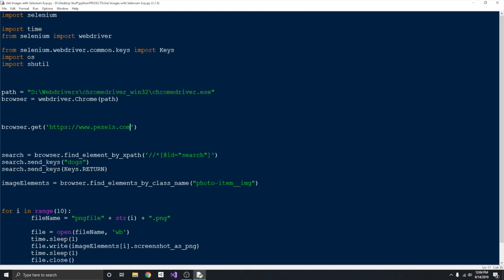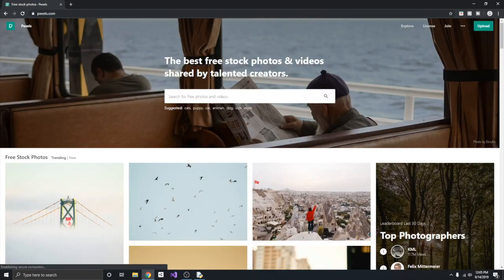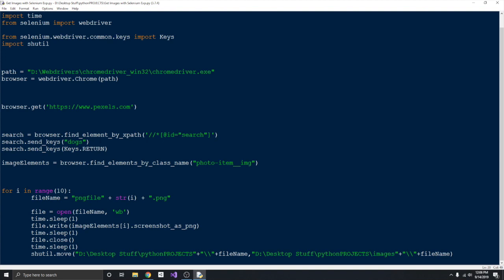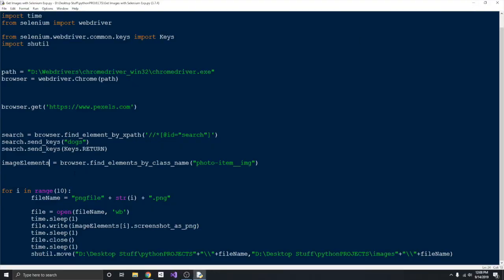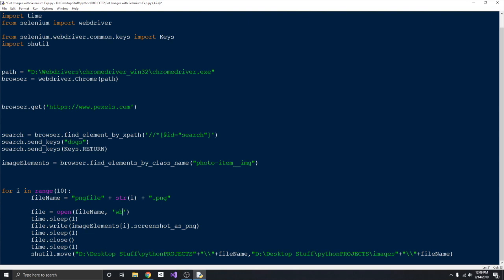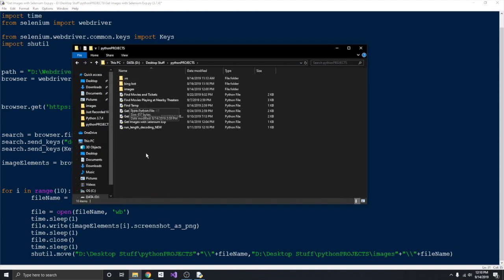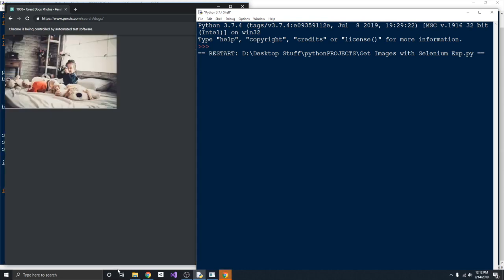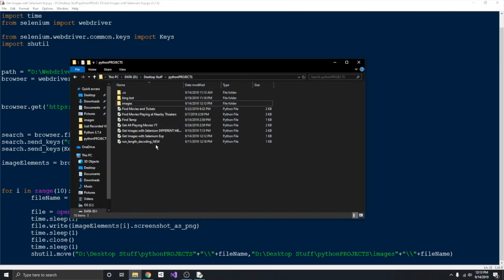Web Automation with Python and Selenium (part 4)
Learn how to write a simple python program for downloading free images. This is using Selenium module.